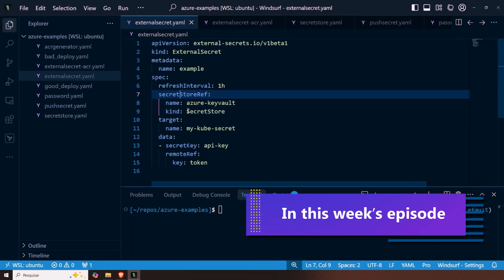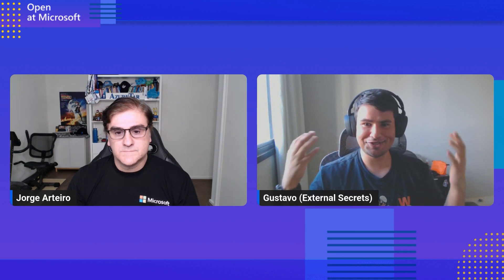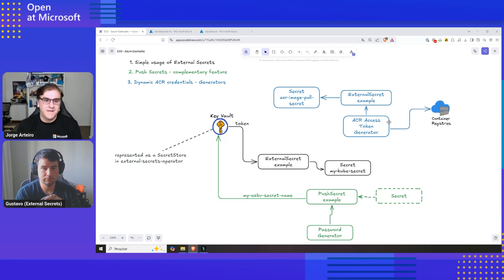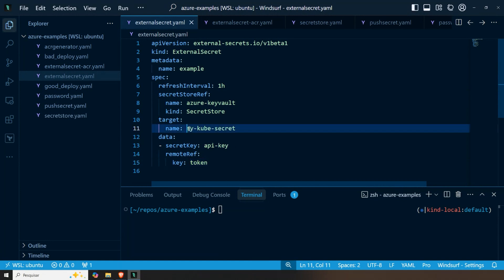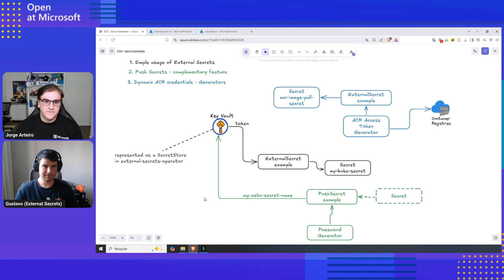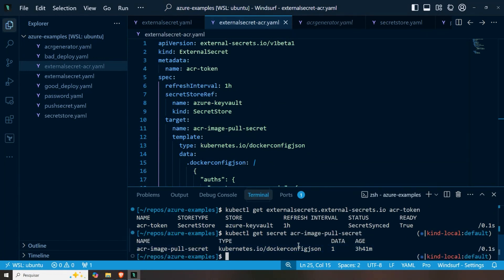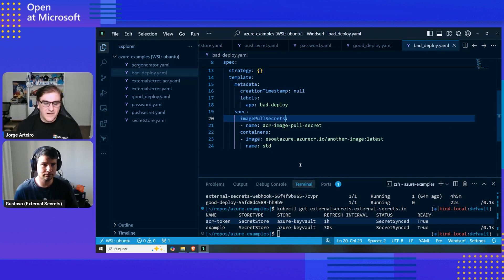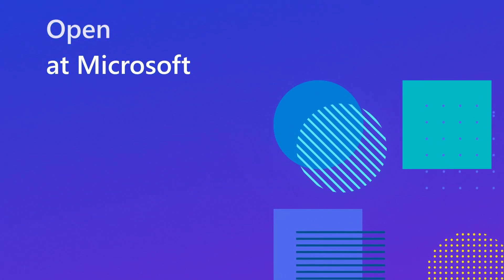Introduction to External Secrets - Secrets Operator for Kubernetes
In this episode, we dive into External Secrets, a powerful Kubernetes operator designed to integrate seamlessly with various secret vaults, including Azure Key Vault. Discover how the External Secrets Operator can synchronize secrets from external APIs directly into your Kubernetes environment, enhancing security and efficiency.

We'll also demonstrate how to leverage External Secrets to generate dynamic tokens for accessing the Azure Container Registry (ACR), streamlining your workflow and ensuring secure access to your container images.

✅ Chapters:
00:00:00 Introduction
00:00:50 What is External Secrets
00:05:26 External Secrets in action
00:12:33 How to Contribute

✅ Resources:
Find the latest info about the open-source External Secrets project available